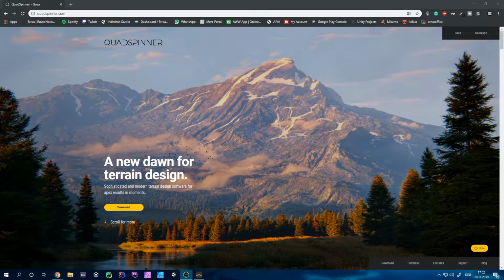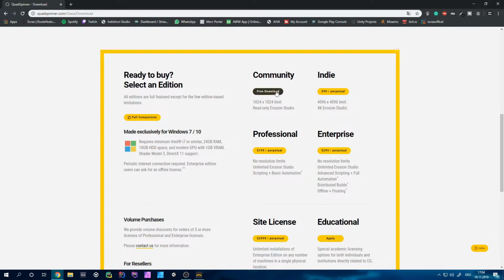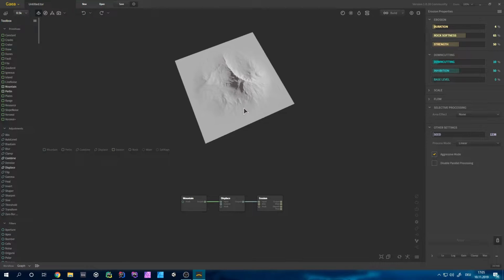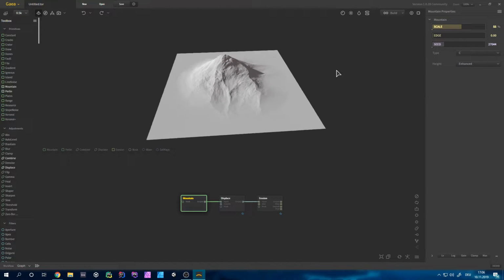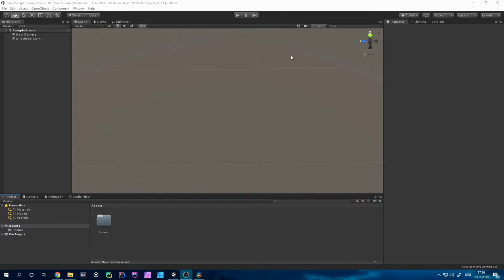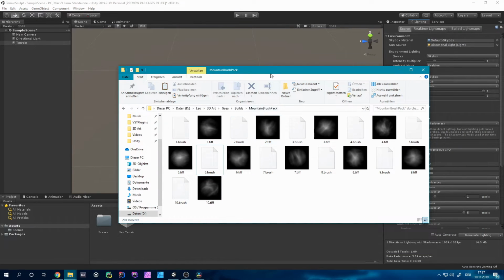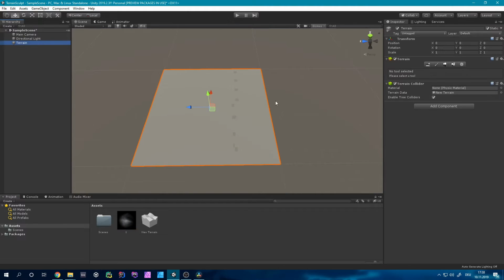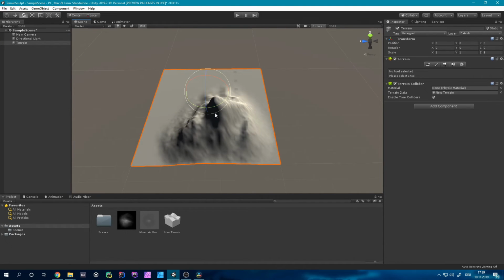Create Mountain-Brushes for Terrain [Unity] | English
Today I show you,  how you can create brushes to sculpt mountains.

Software used:
-Unity 2019.2
-Gaea
-Affinity Photo

My computer:
-2x Corsair Vengeance LPX 4Gb 3000 MHz
-500Gb Samsung Evo 680
-1000Gb WD Blue HDD